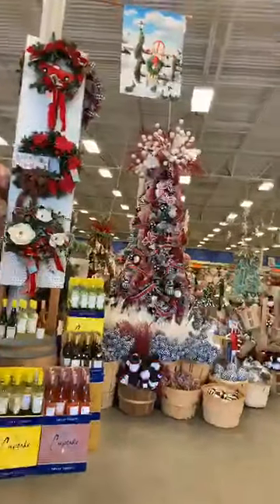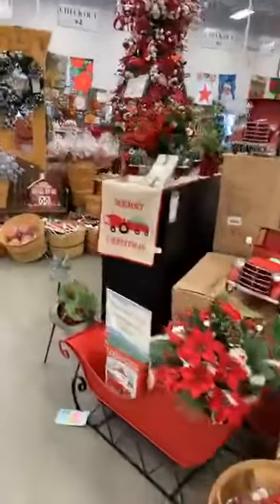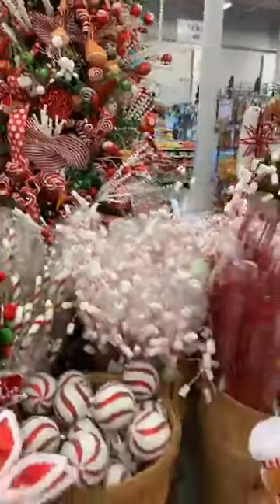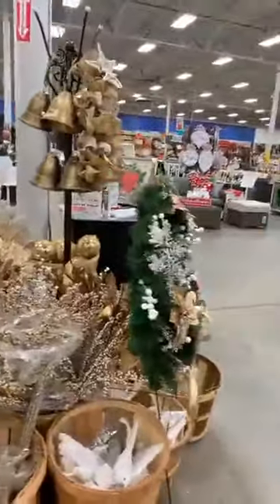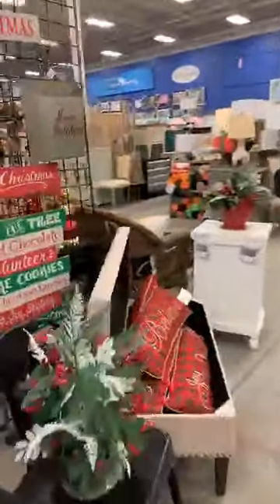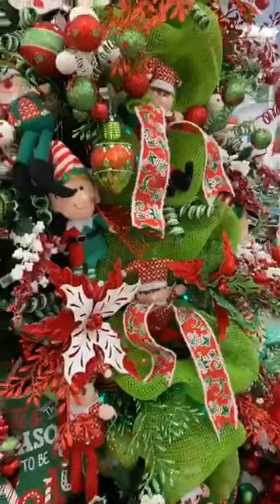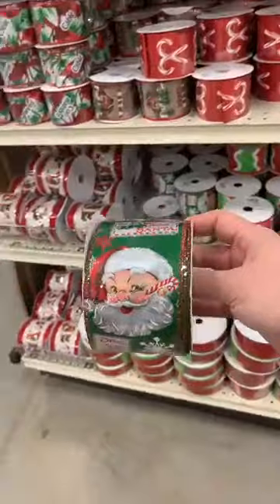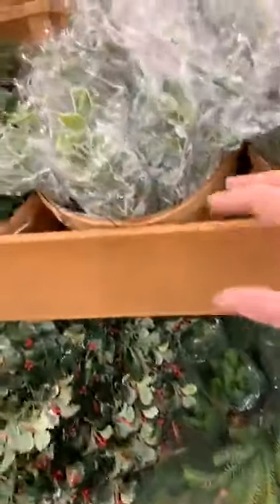Christmas at Carolina Pottery - Live Store Tour with Julie Siomacco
Join Julie Siomacco from Southern Charm Wreaths  in shopping all the new Christmas goodies in stores for 2019! We have a huge selection of tree decorations, signs, ribbon, wreath supplies, even pillows and throws that make great gifts! Carolina Pottery is your Holiday Headquarters, so come in and visit us before these unique and affordable items are gone!